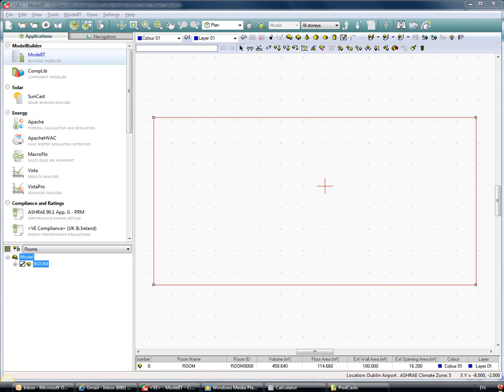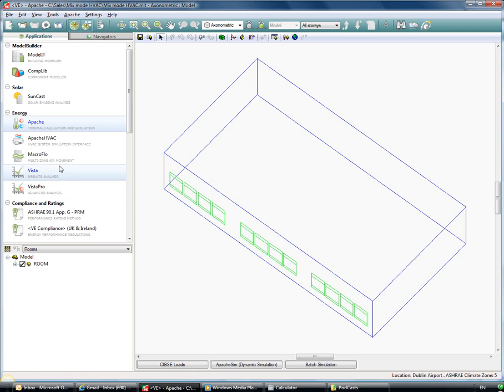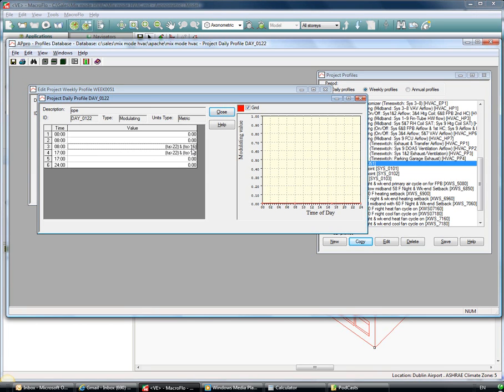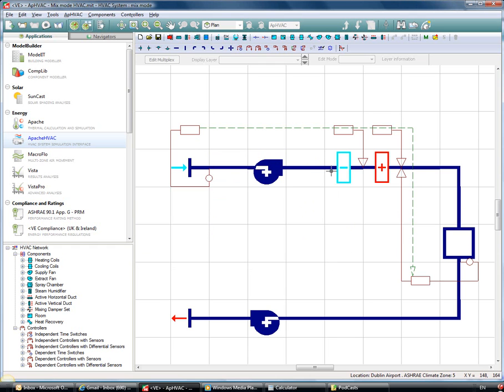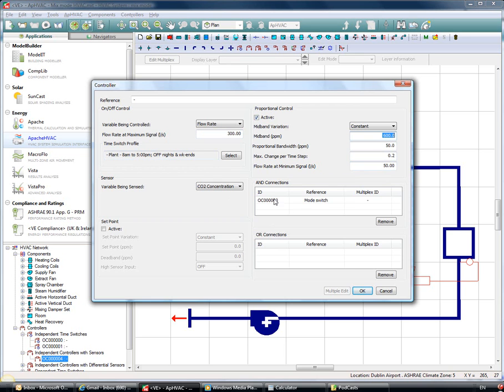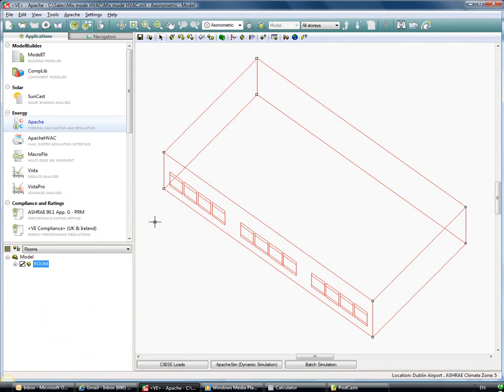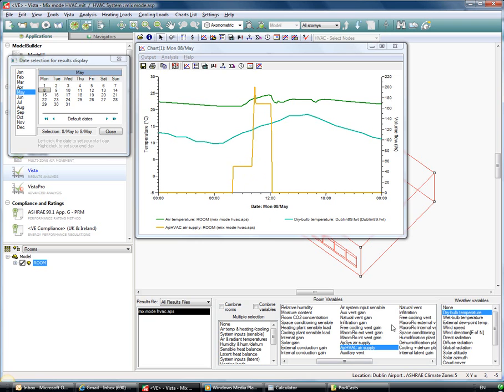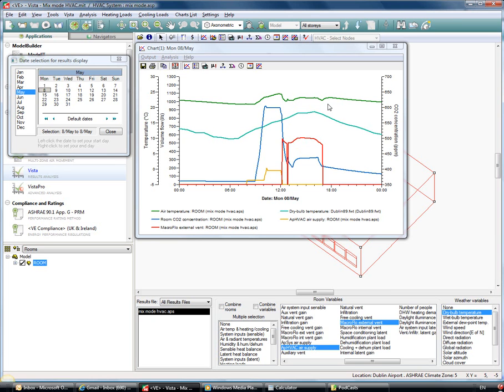ApacheHVAC Introduction - Part 3 Mixed Mode Systems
Part 3 of the ApacheHVAC Introduction looks at the integration of MacroFlo and ApacheHVAC (Mixed Mode design).

With our significantly enhanced ApacheHVAC module you can now quickly and easily improve accuracy across HVAC energy consumption and carbon emission analysis to support optimum system selection, zoning, and right-sizing of plant. An extensive range of standard, high performance and other non-conventional HVAC systems can be simulated by ApacheHVAC with minimal effort and without workarounds, truly supporting low-zero carbon building design.